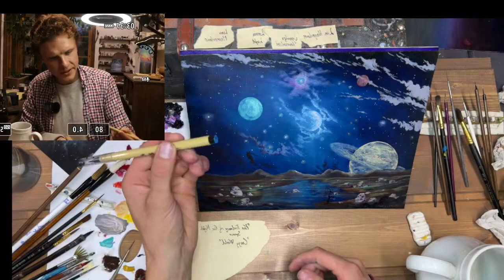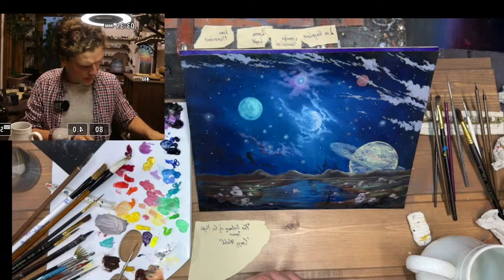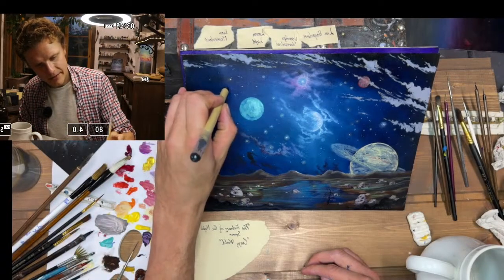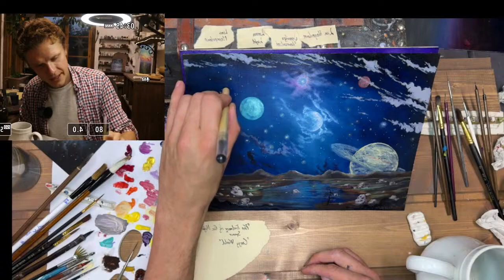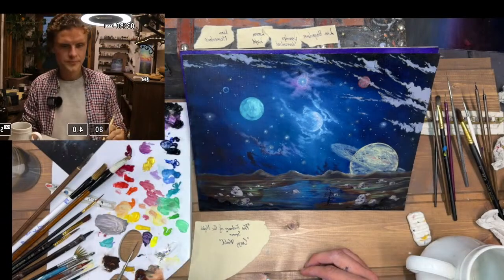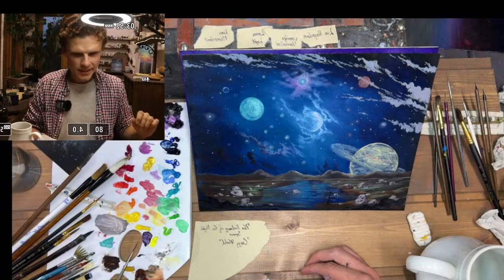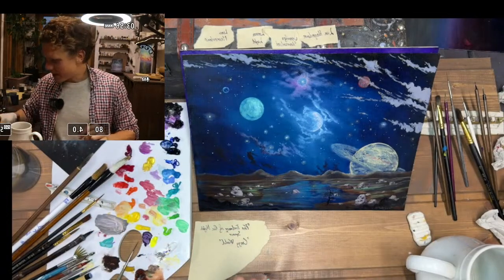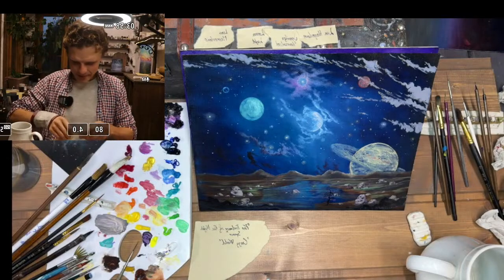Oilpainting Livestream - “Into the Universe” theme and Painting together.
This, the first proper weekend stream of my new Live setup is very exciting for me.

I will begin with introducing the new theme and delving a bit into a nebula painting I have already begun and then if there’s time we will begin a universe themed painting together which will be given away when the launch is mid September during a livestream.